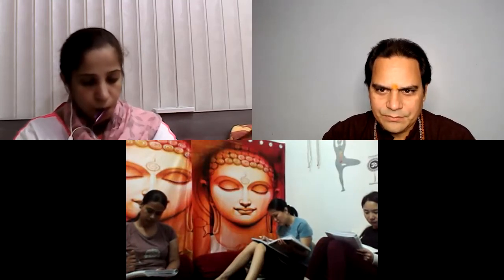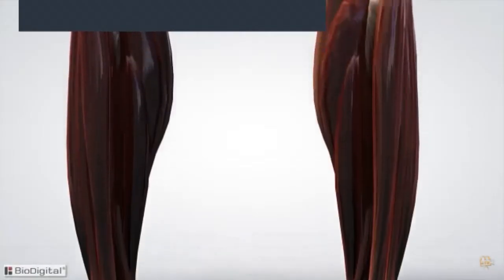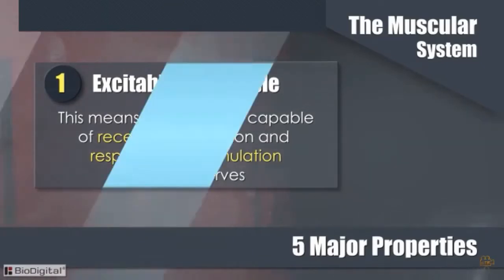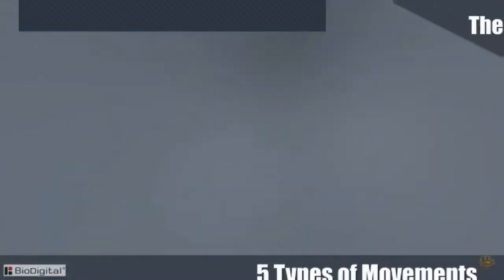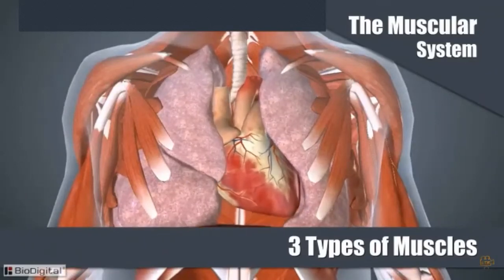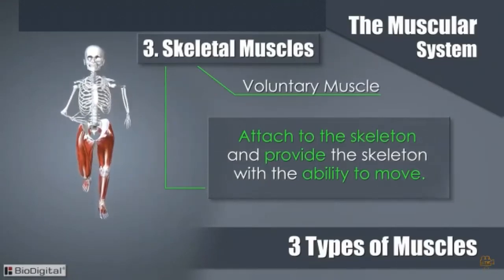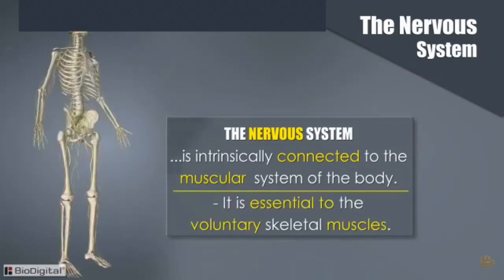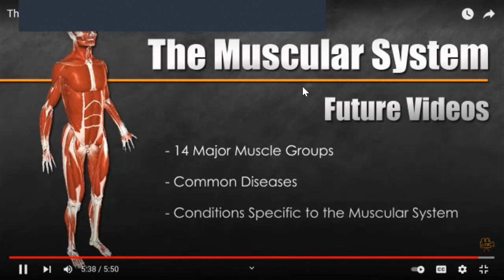Anatomy and Physiology, Muscular System by Yogi Anand, Adwait Yoga School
200 hour yoga teacher training course.
Anatomy & physiology: Muscular System.
Class by Yogi Anand